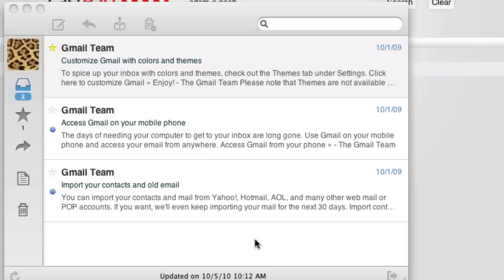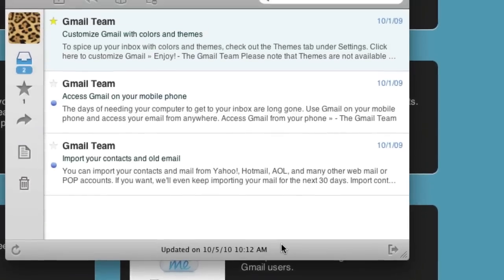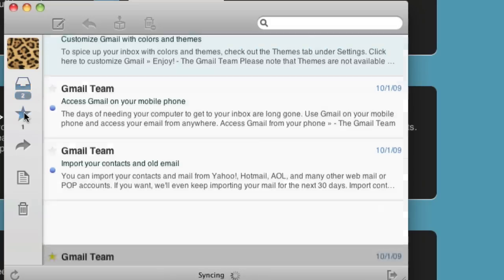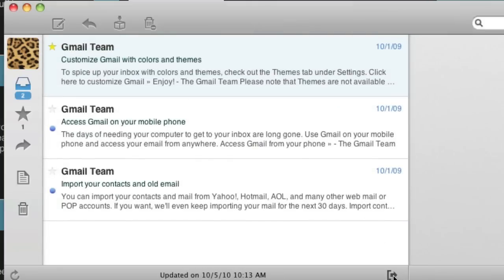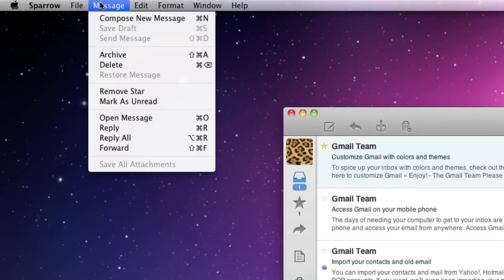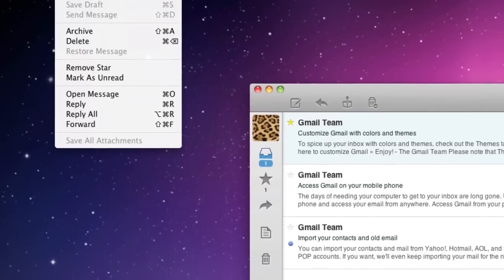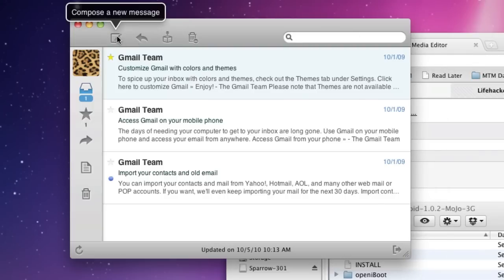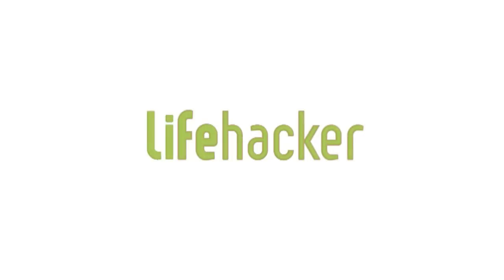Video Demo of Sparrow Email Client for Mac